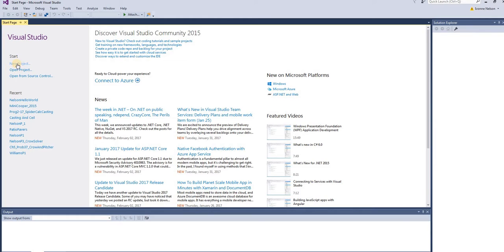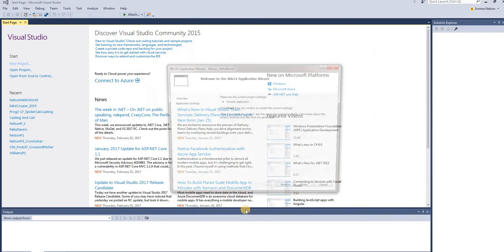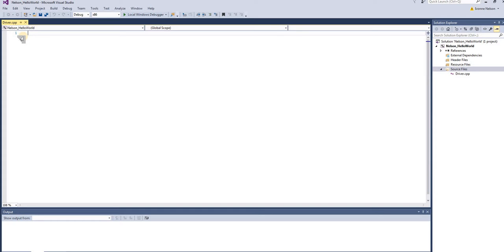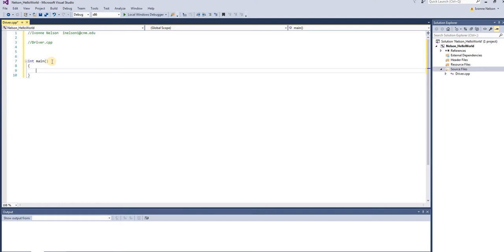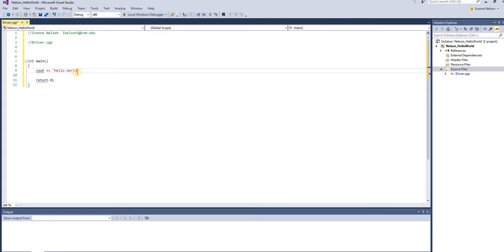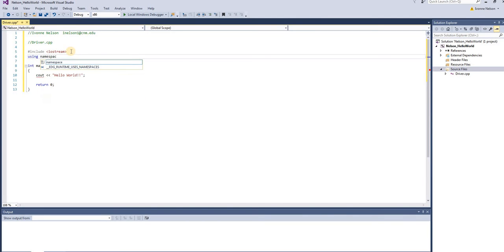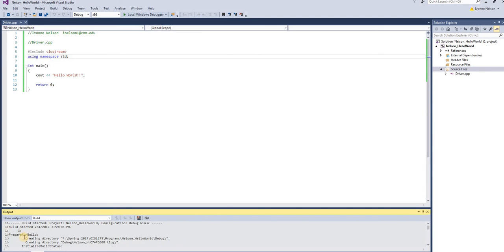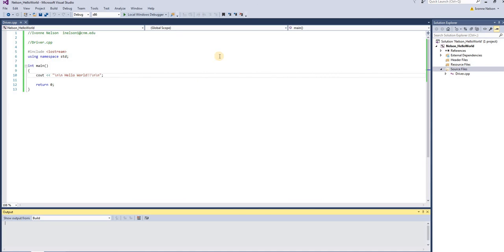Create VS Project and Hello World 2 4 2017 4 01 10 PM